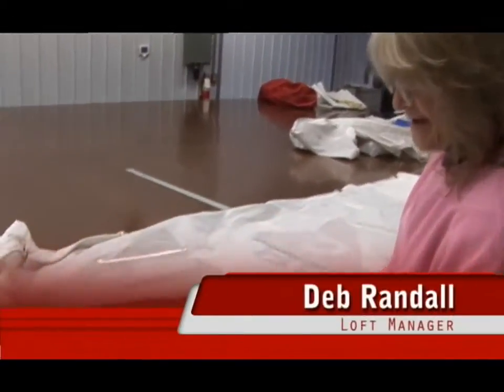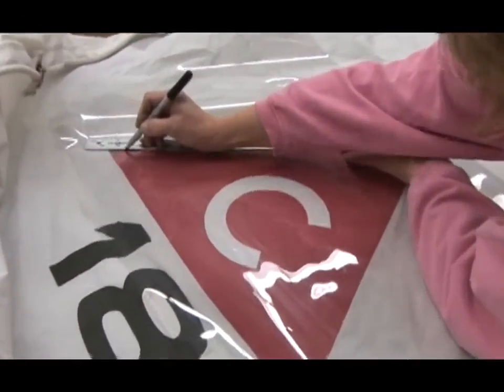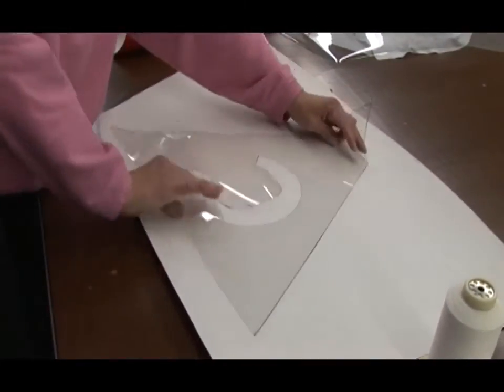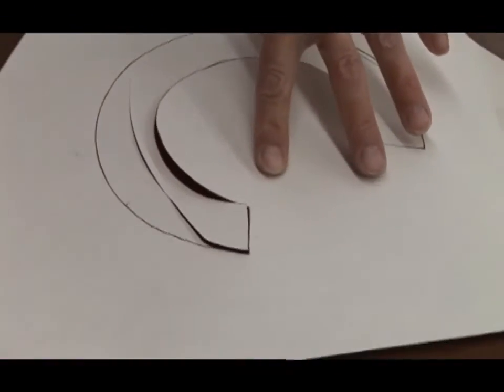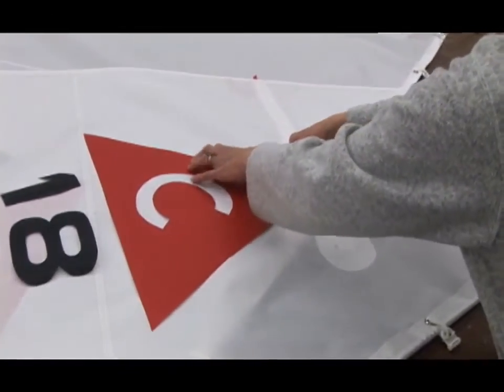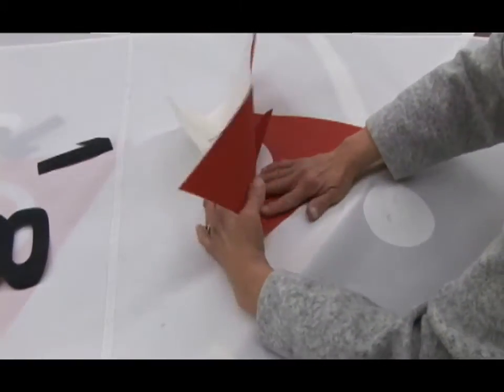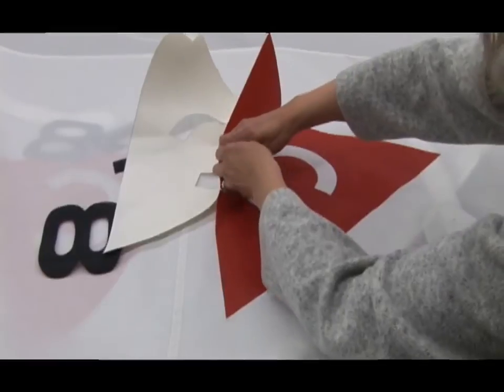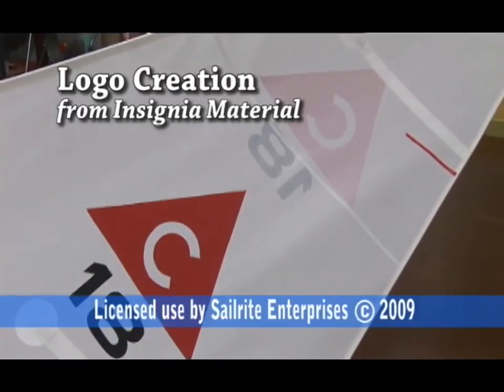Insignia Material - Sail Logo Creation - Make your own Sail Logo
How to create a sail logo using insignia material (adhesive bakced Dacron) and monofilm as the pattern.